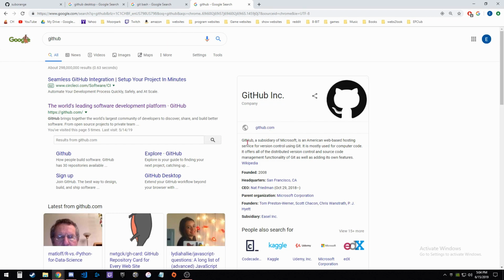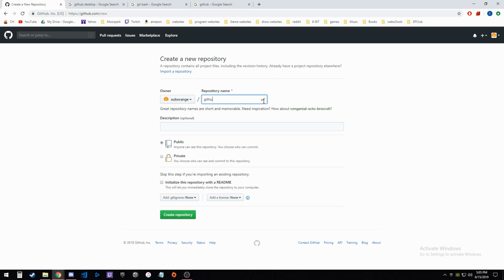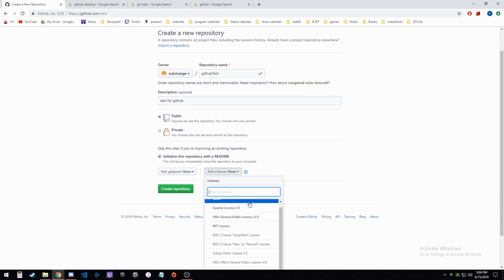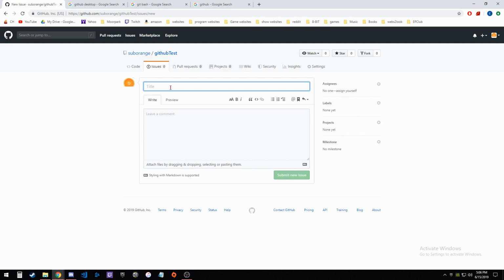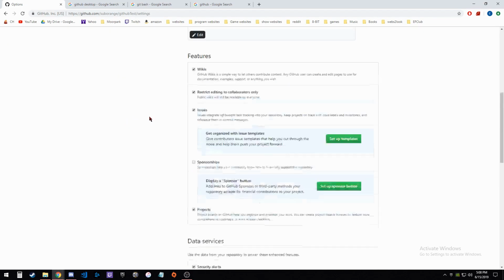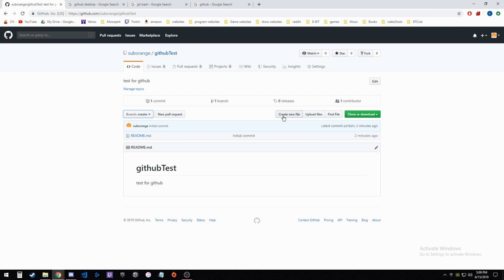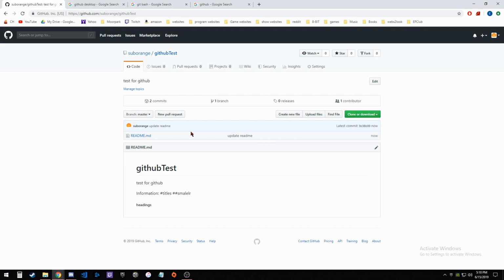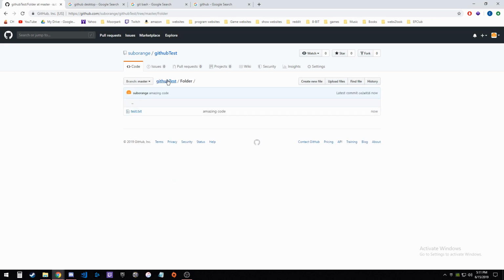Github Basics #1 - Website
An introduction to Github online all about the basics.